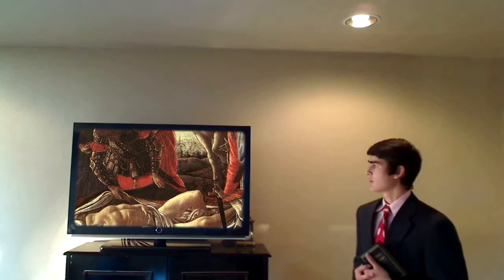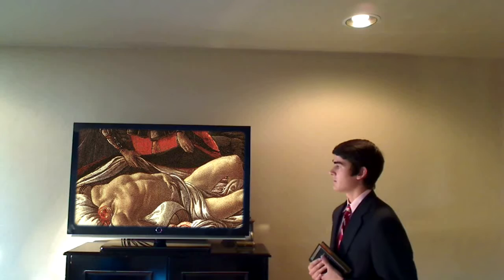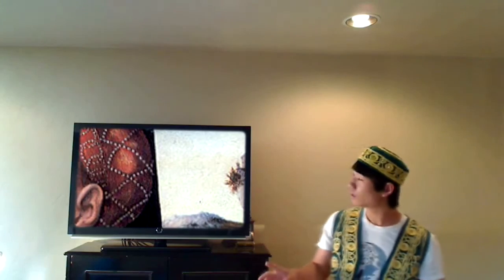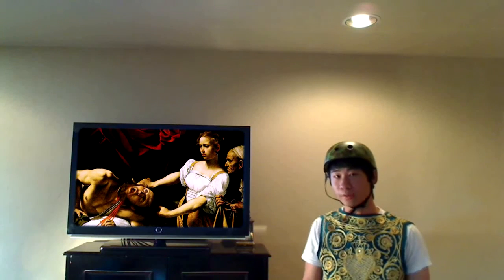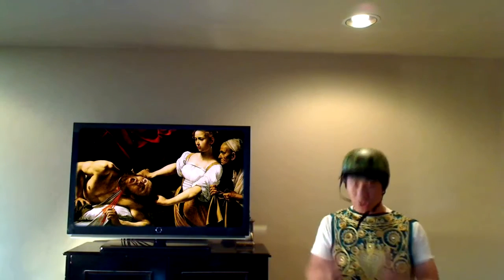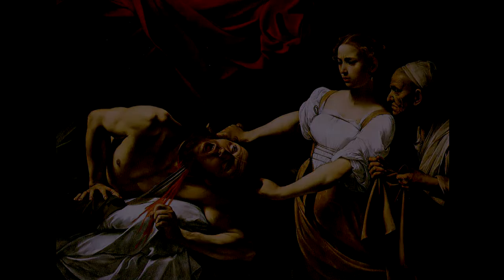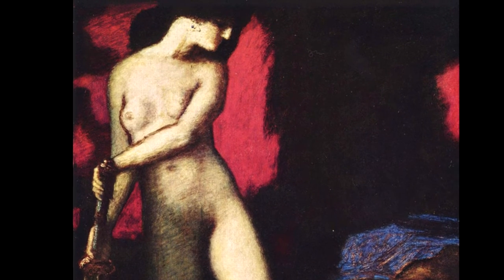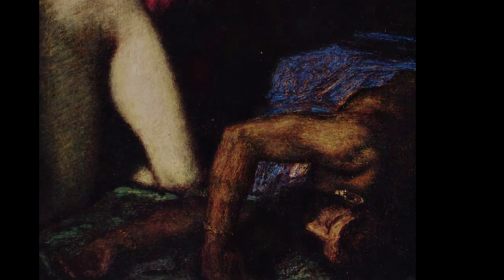AP Euro Art Assignment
Billy Mays here.

7 hours of my life editing.